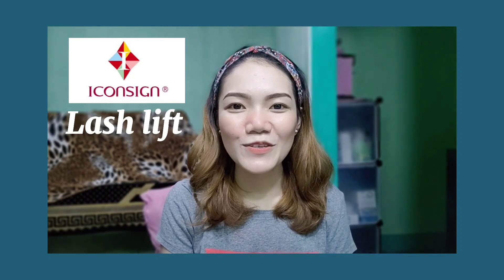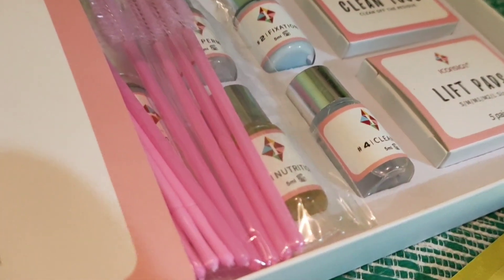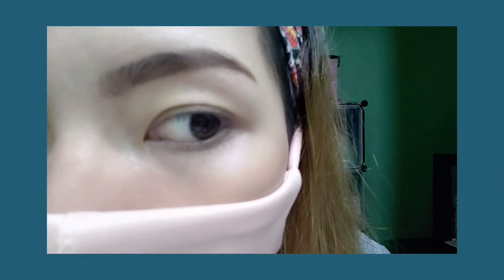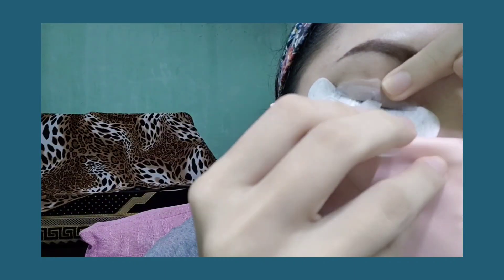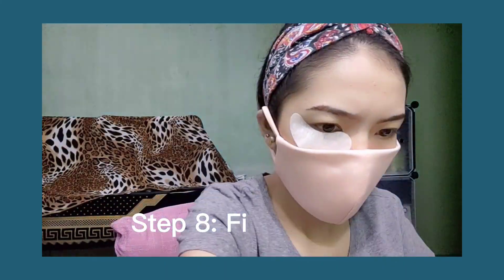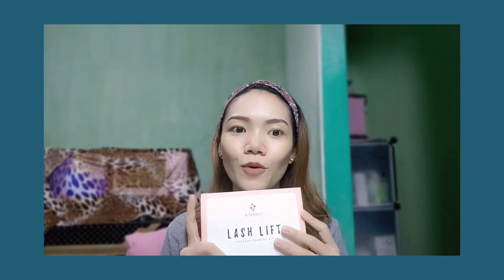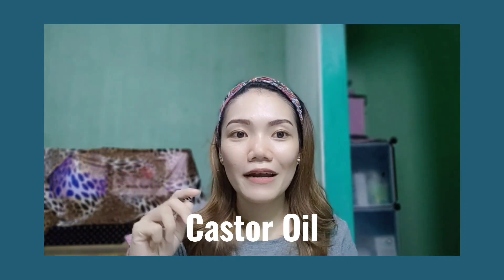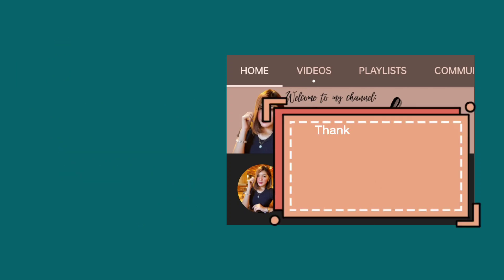DIY EYELASH PERMING | iCONSIGN LASH LIFT KIT | Tutorial + Honest Review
Hola Amigos & Amigas!

For today's video I'm going to share with you the tutorial on how to achieve the natural eyelashes lift using "iConsign" kit products.

NOTE: Always check reviews before purchasing any products.

Love lots

💖𝑱𝒆𝒔𝒔

🌼Lyka- Jhe Alinsunurin (jesssetter__)